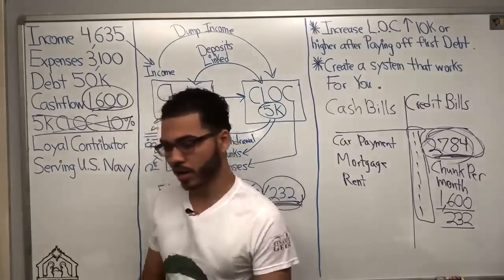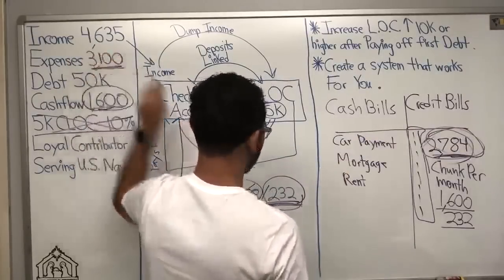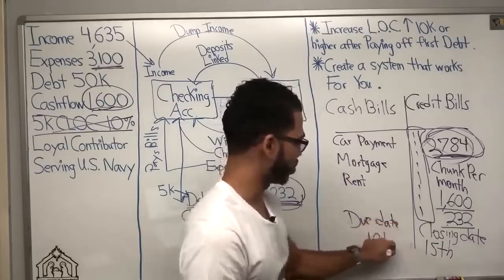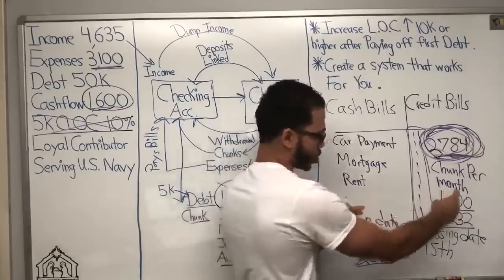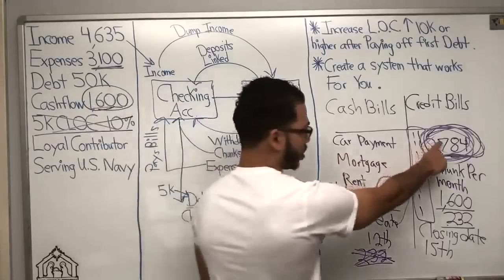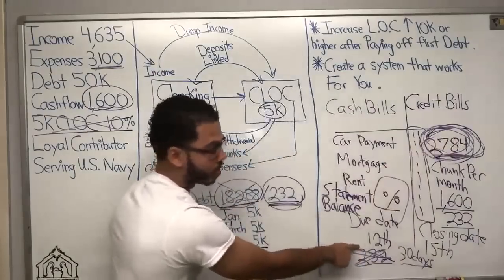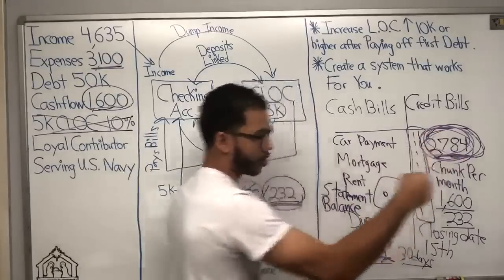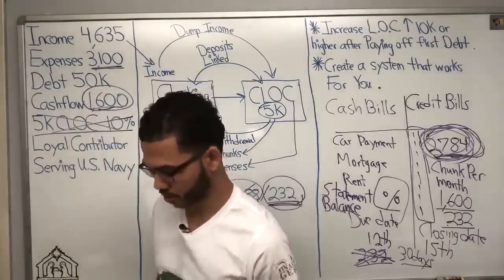Maximizing Credit Cards and Reducing Interest With Closing Dates